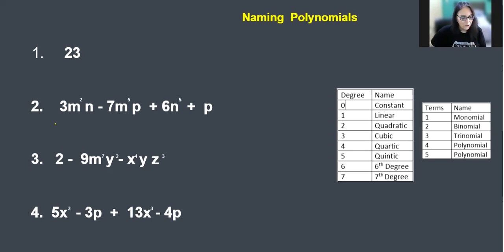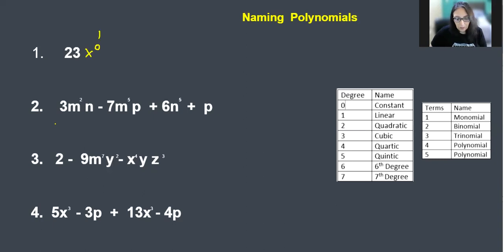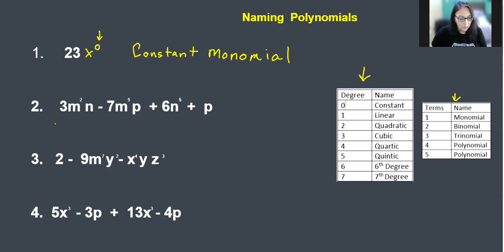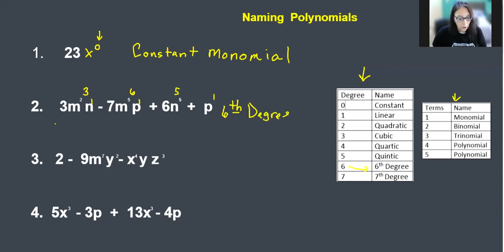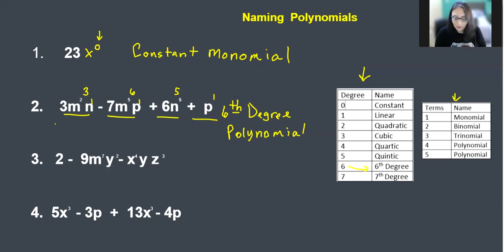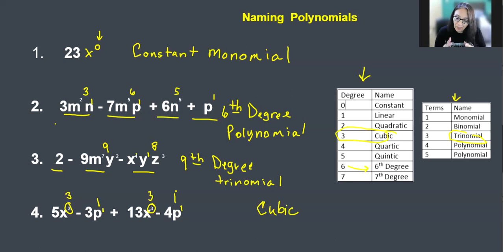Why Polynomials Deserve Cool Names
In this video, we're exploring the fascinating world of polynomials and making a case for why they deserve cool names. From understanding the degree of a polynomial to analyzing the number of terms, we'll dive into the importance of term analysis and classification in polynomial naming. You'll learn how to name polynomials effectively, using a combination of degree classification and term structure to create a precise and descriptive naming system. Whether you're struggling to understand algebraic structures or simply want to improve your polynomial terminology, this video is for you. So, let's get started on this journey to give polynomials the cool names they deserve!